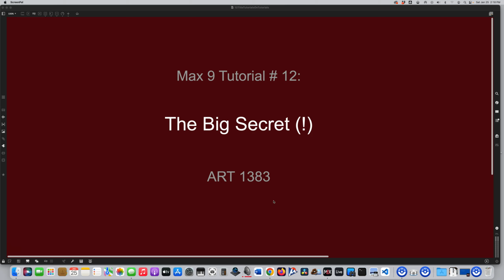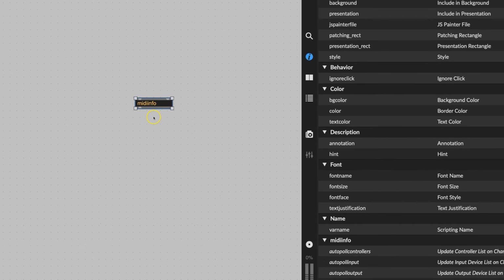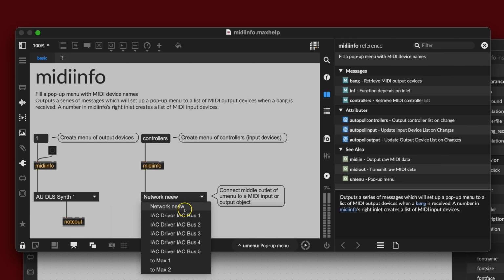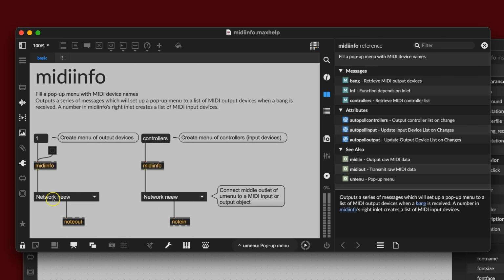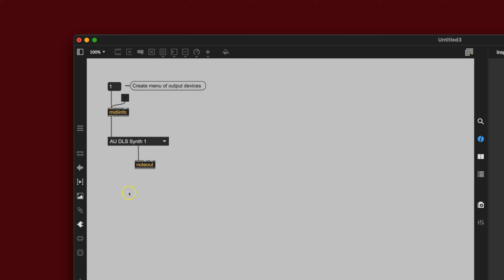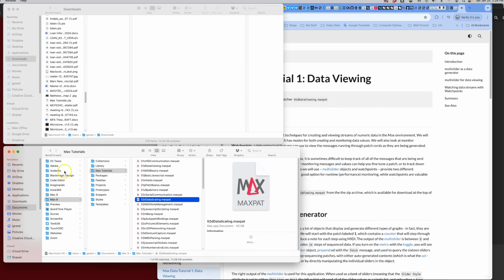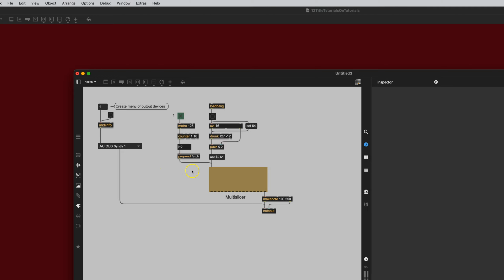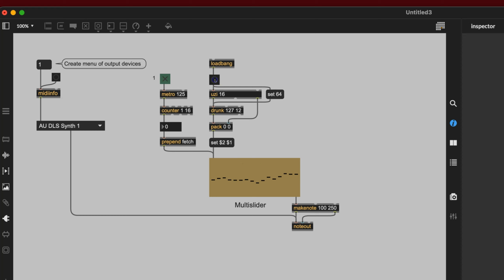Max Tutorial #12 The Big Secret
In the long tradition of saving the best for 12th, we learn in this video how to "Steal Like Picasso", and loot the resources of Max so we can be lazy and brilliant.  We steal from Help Files, we steal from Tutorials, we feel good about it, and strangely, so do the people at Cycling74 that made this program.  They WANT us to steal! Then, from their giant shoulders, we will create ever more forward-looking things and share them with others!  Ahh, life!

*** Okay, if you nothing comes up for your midi info, and you are working on a PC --- you probably need to install a virtual midi program. Here is one that is free and that I know has worked for many people:

And here is a video tutorial (not mine! would I put in a sound-track like that?):

Once you install loopMIDI you have to create virtual midi ports, then re-scan for midi info (by clicking the "1" message above the midiinfo object).

*** If nothing comes up for your midi info, and you are working on a Mac, open the Audio MIDI Setup application, open the MIDI Studio Window, double-click the IAC Driver icon, and check the "device online" box.